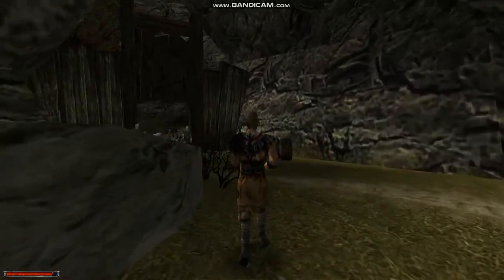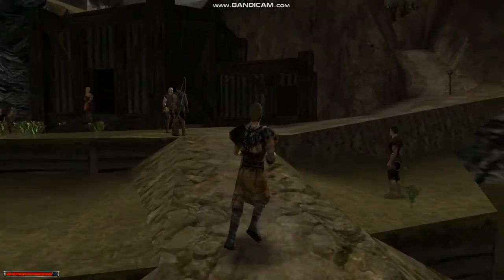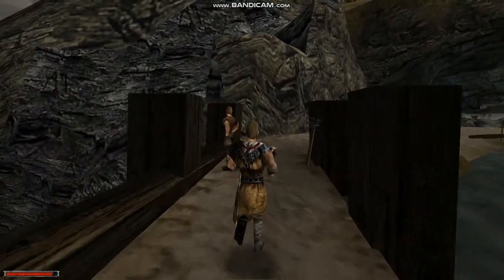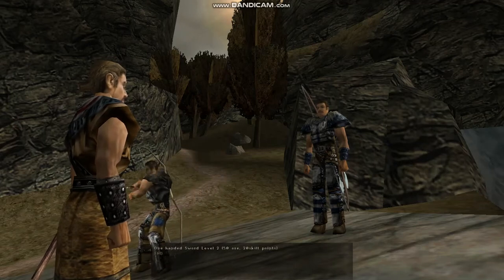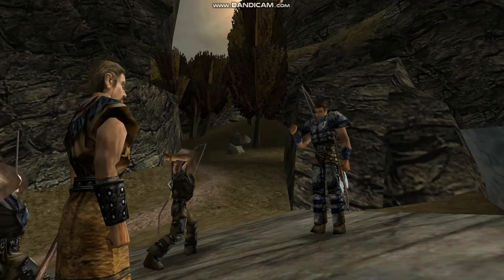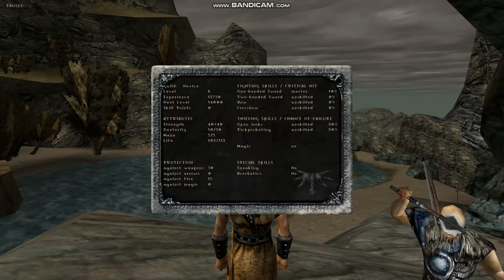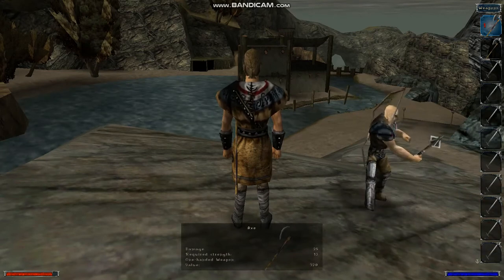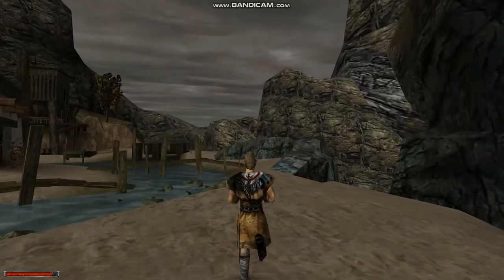Gothic Part 59 The Weed Mixers